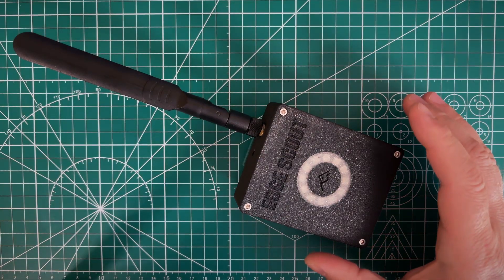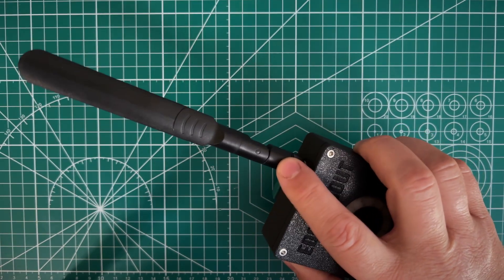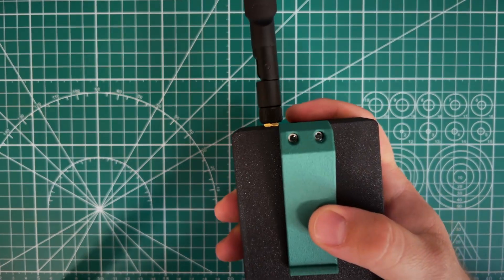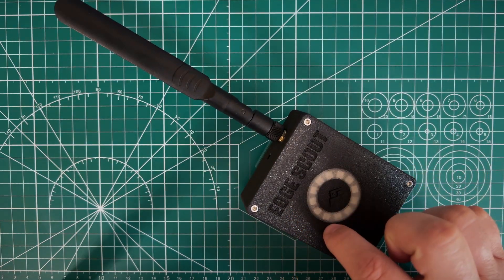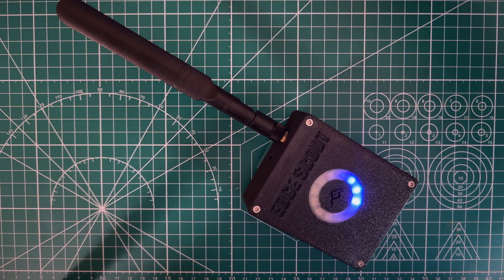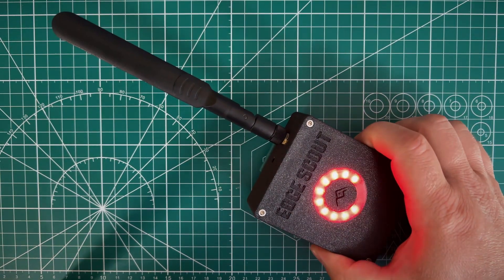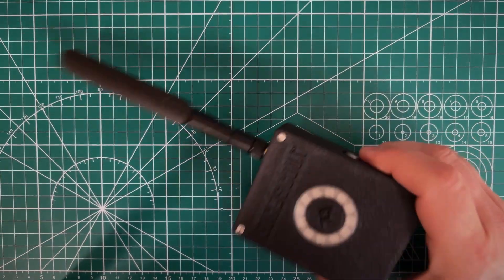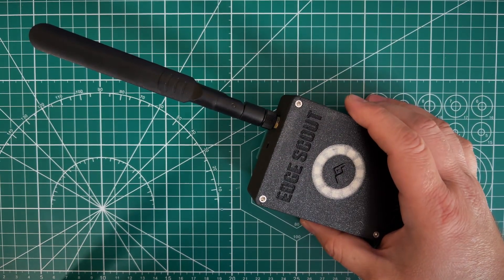Edge Scout V2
Behold the shipping version of Edge Scout. We go over the hardware changes and how to get up and running with your new Edge Scout.

SWaP:
Dimensions (without antenna or clip): 3.78" x 3" x 1.18"
Weight: 203 grams (0.45 lbs)
Power: 2,200 mAh Internal Battery
Connection: USB-C (charging)
Sensing Modalities: 2.4Ghz Wi-Fi & Bluetooth
Included Antenna: 8dBi Omni-directional